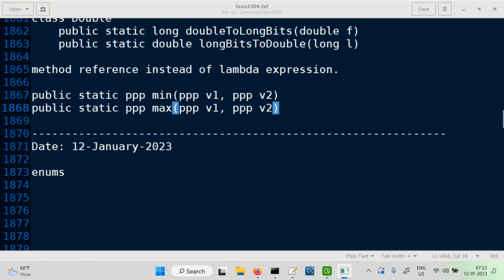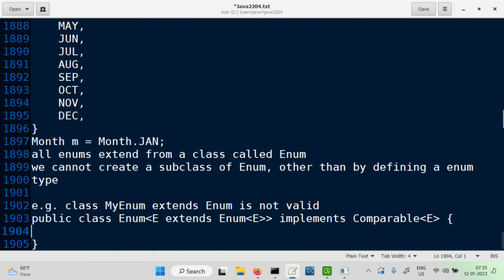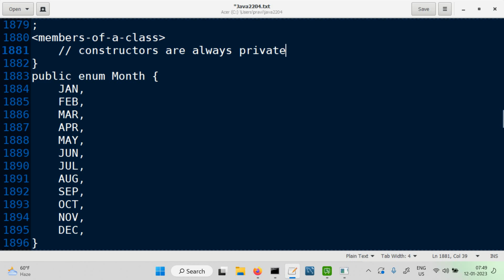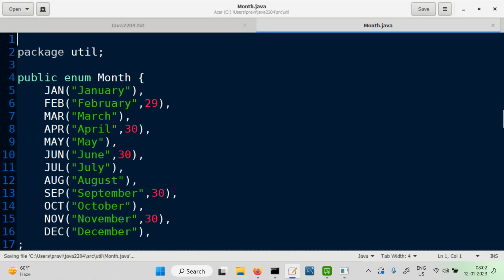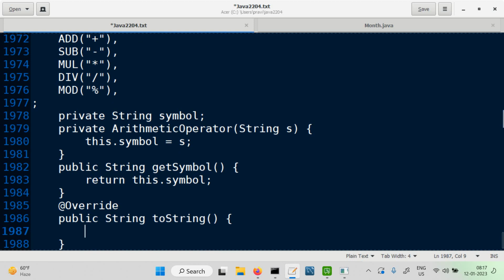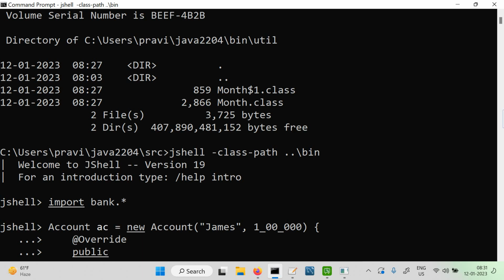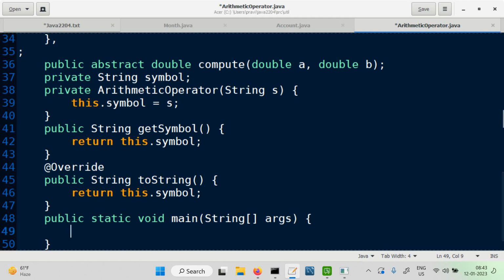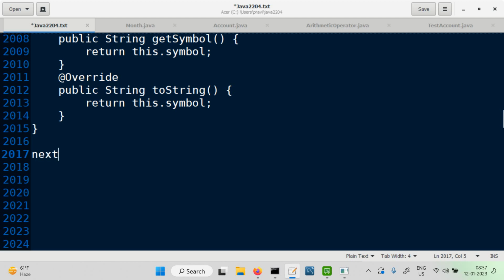Understanding enums and anonymous classes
Recording of session on enum type
covers:
defining enum types
Enum class as super-class for all enum types
enum with abstract method
using anonymous classes